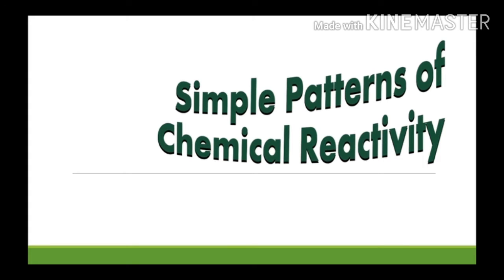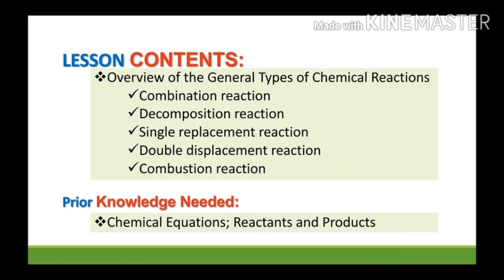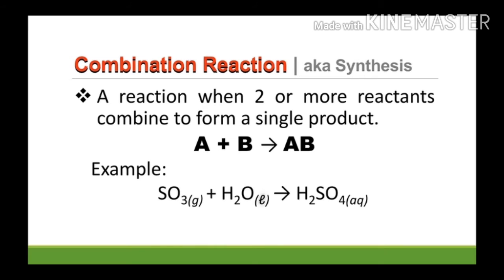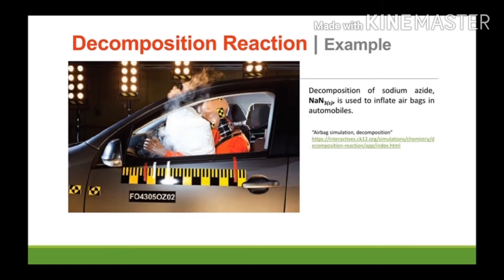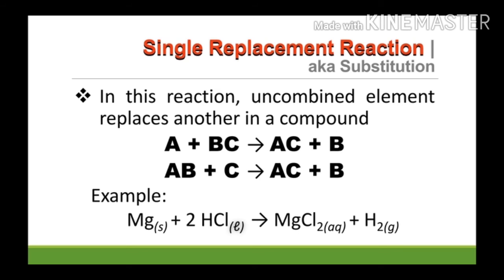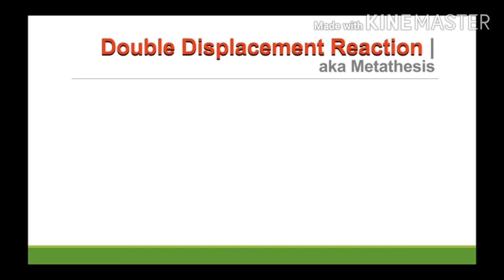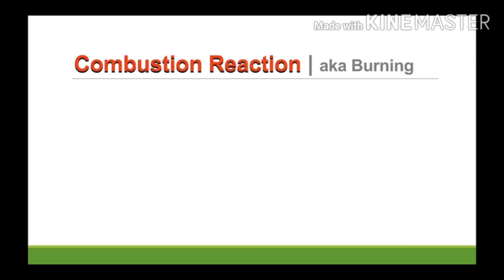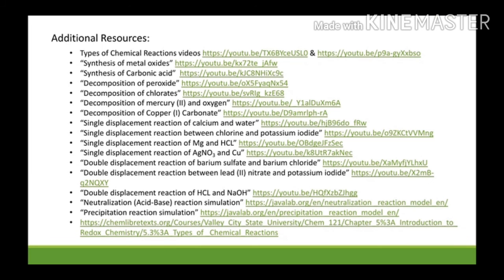General Types of Chemical Reactions | Overview